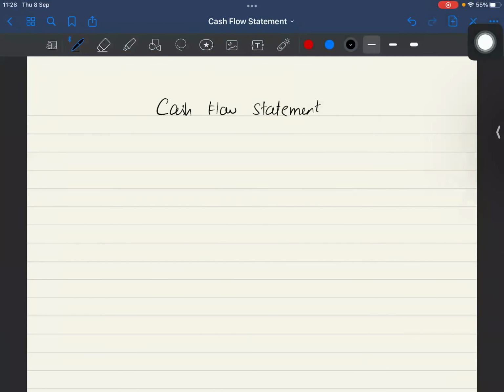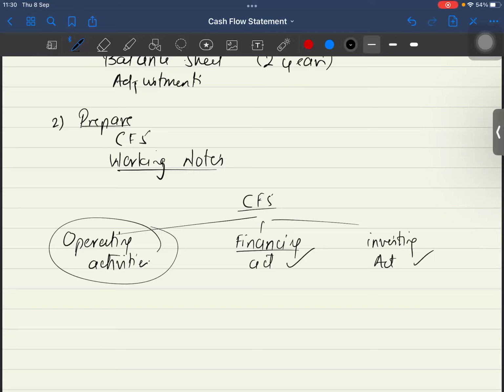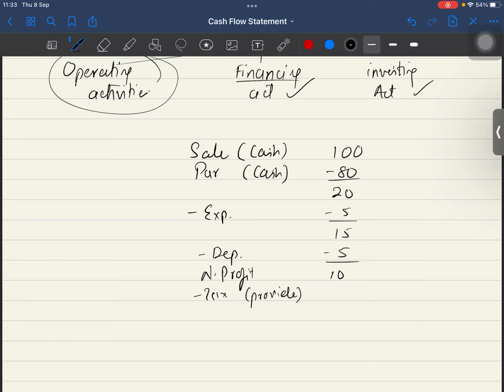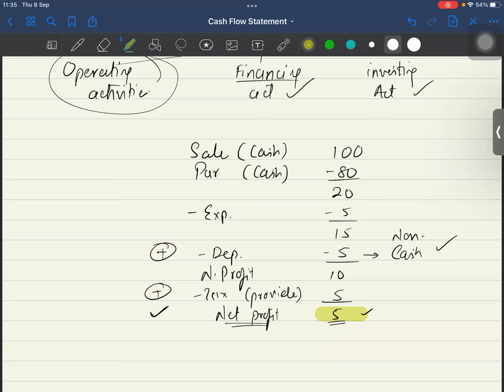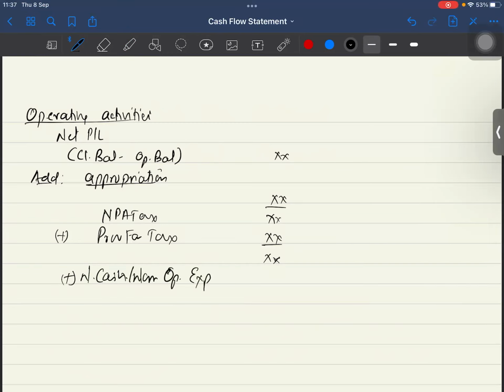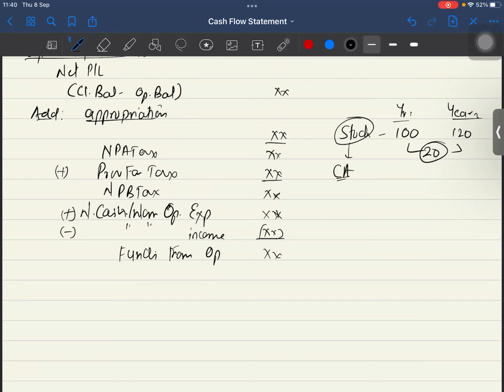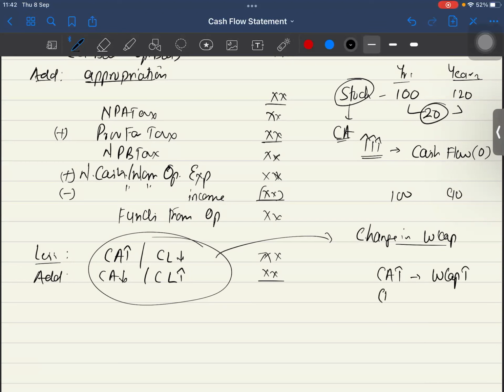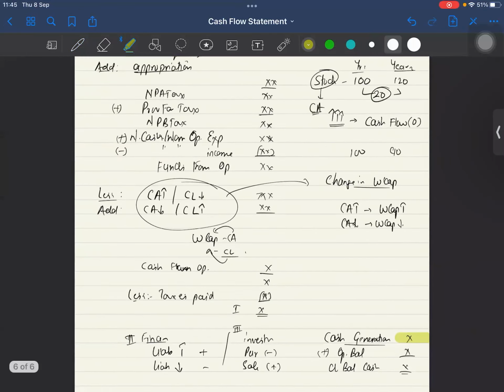Cash flow statement - basic revision - Part 1